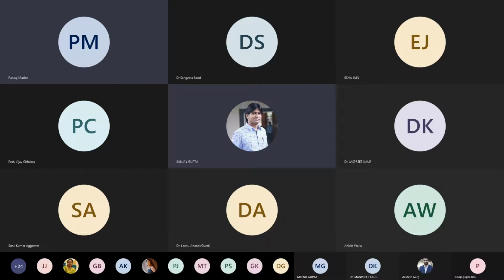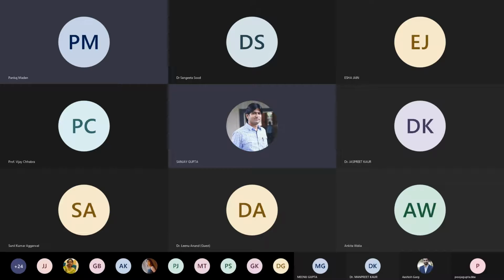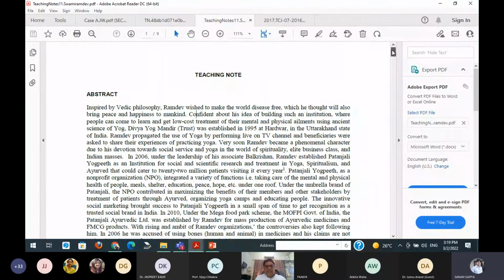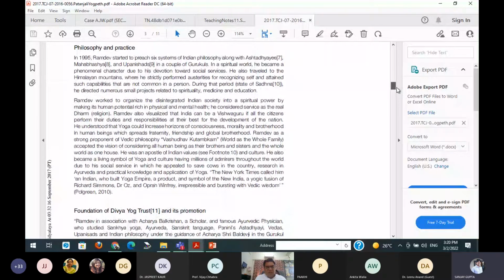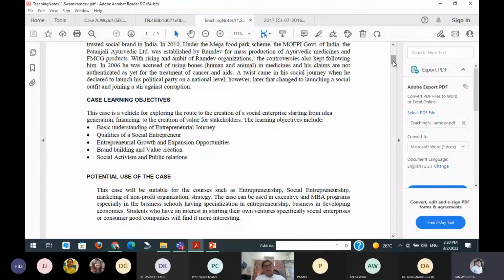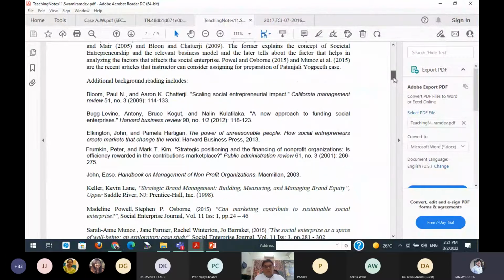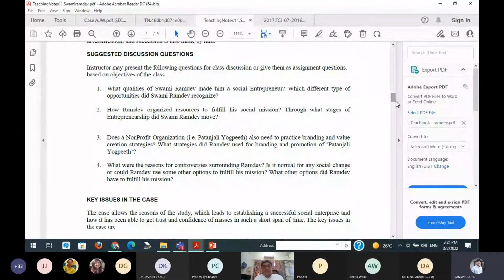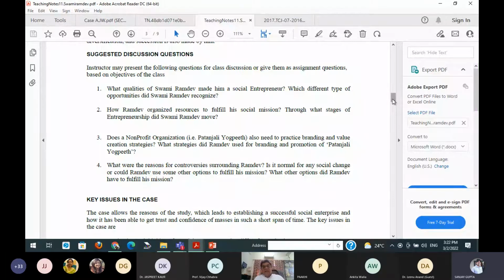Technical Session 2 Day-1 National Workshop on Delivery and Design of Case Studies